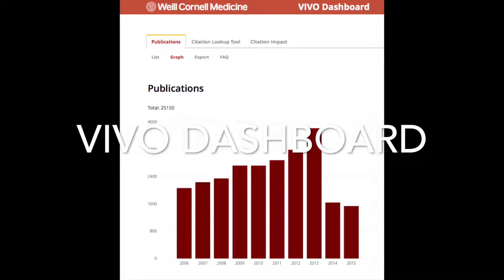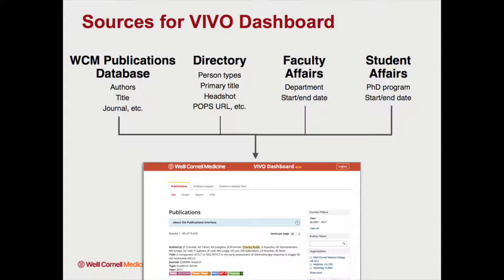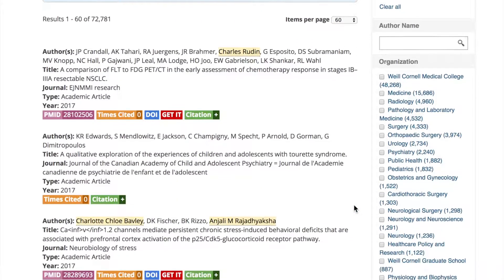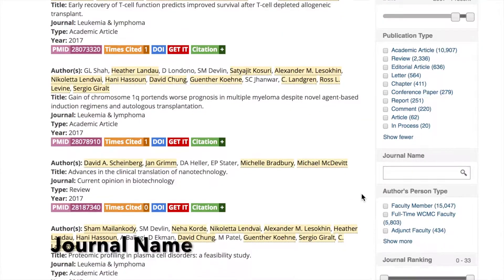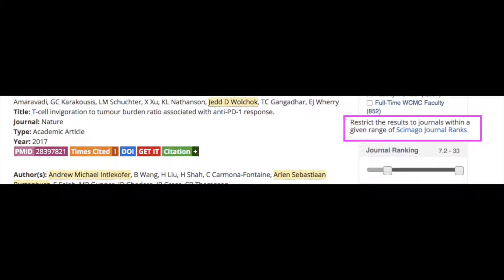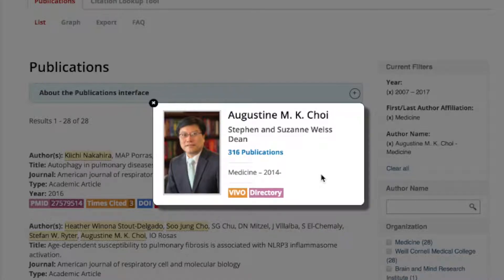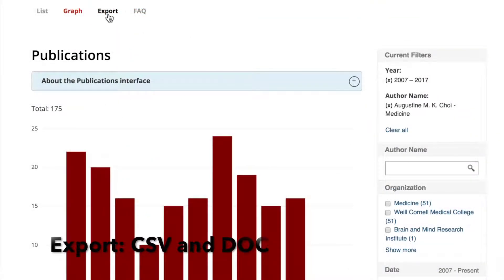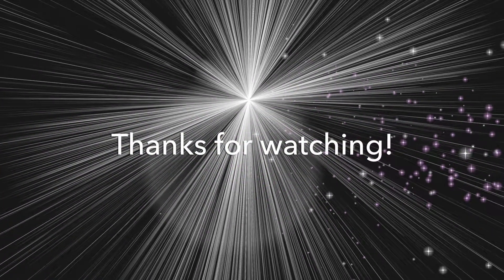Introduction to VIVO Dashboard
VIVO Dashboard is a self-service tool for answering sophisticated questions about the publication output of WCM authors.

Music: "Respiro" by Mattia Vlad Morleo c/o Creative Commons VO: Bridget McFadden